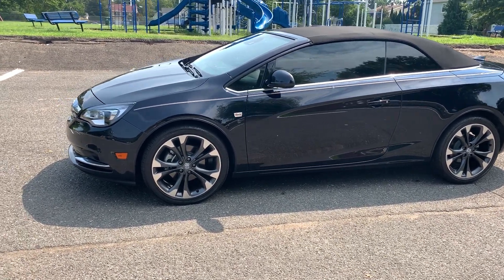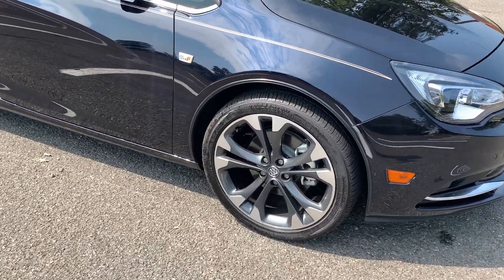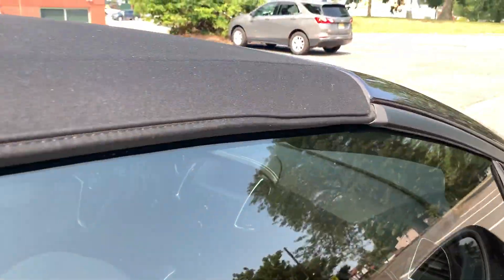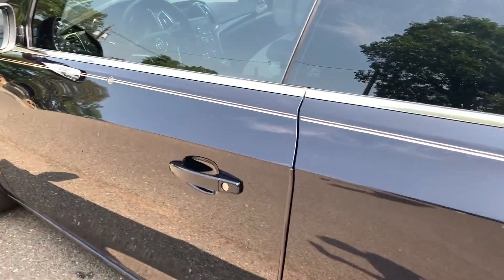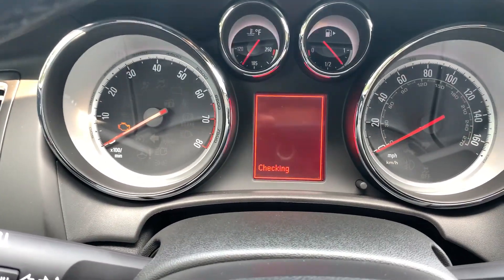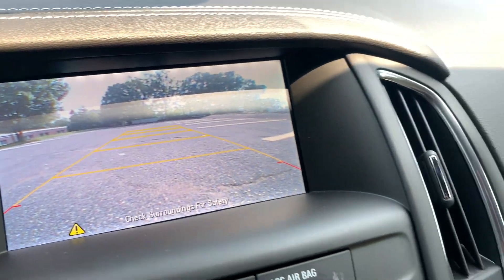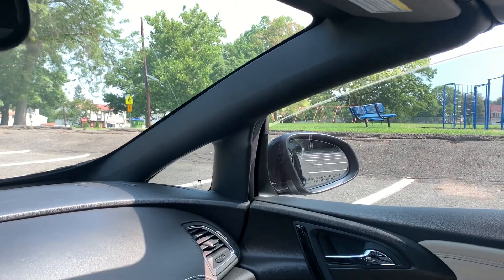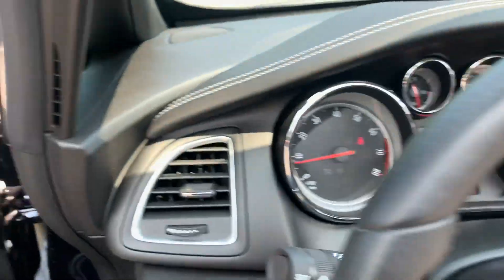LOW MILEAGE 2018 Buick Cascada Premium convertible in Edison, NJ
You are looking at a extremely low mileage 2018 Buick Cascada Premium convertible. This low mileage luxury convertible has only 1,000 miles on it. Virtually a brand new car. It comes equipped with leather interior, navigation, factory GPS, backup camera, bluetooth, lane departure, rear parking sensors, heated seats, heated steering wheel, dual power seats, electronic parking brake, power convertible top, alloy wheels, remote keyless entry, ABS, side airbags and traction control. There is still a balance left under the Buick factory warranty and is certified by Carfax to have a clean history report. Financing is available.

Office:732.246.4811